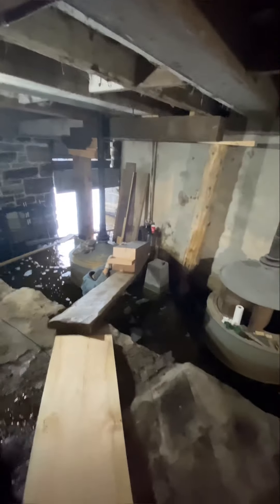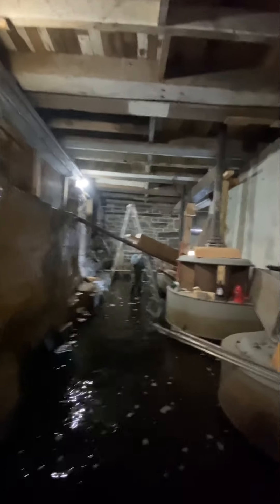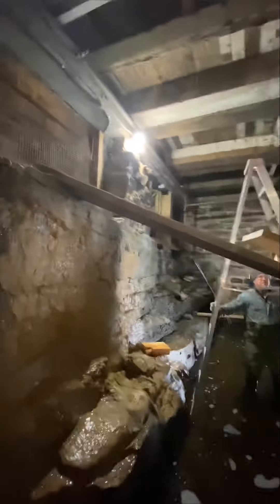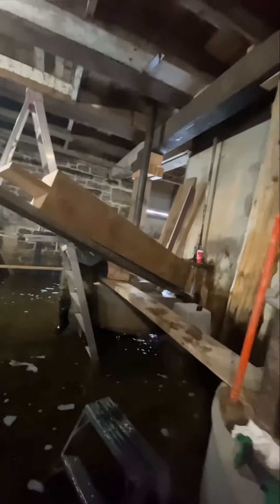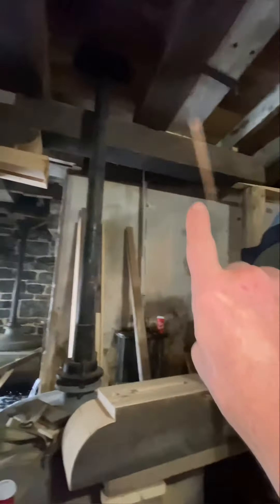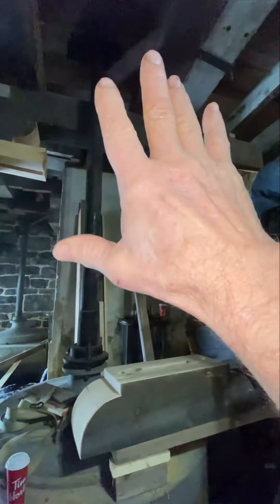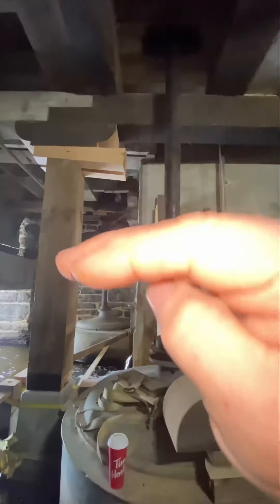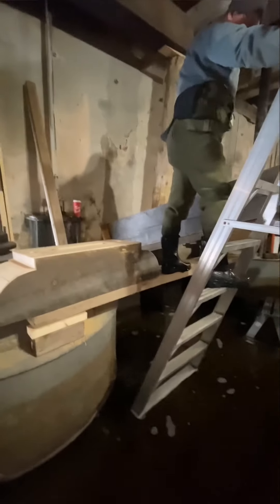Foundation complete at 1860s Gristmill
Thank you for all those that followed along at us, rehabilitating the foundation and installing peers to support the main grinding stone mechanism which had settled during its last rehabilitation in the 70s. Also, one of the logs had fallen and was missing and none of the mute zoom staff were aware of a missing pillar major stonework at the riverside was performed about 5 to 6 years ago and so perhaps this section was missed. I suspect the stonework wasn’t involved in the timber framing work. I’ve been working on this building for the last five years and it is an ongoing process to upgrade, maintain and keep it as authentic to 1860s as possible .